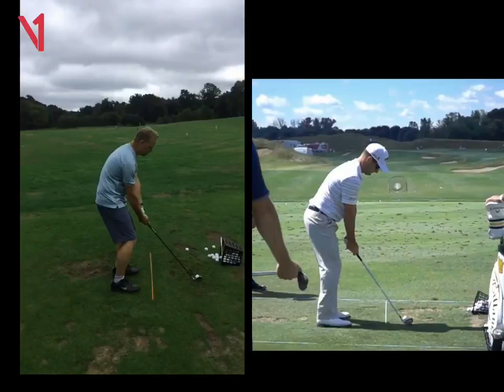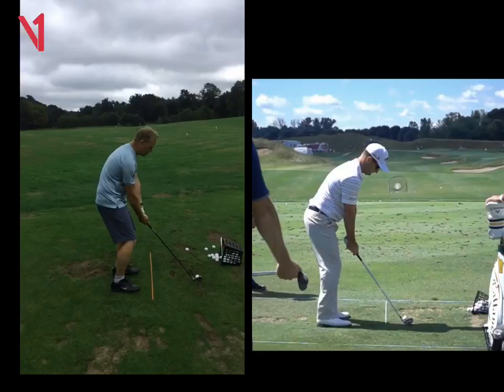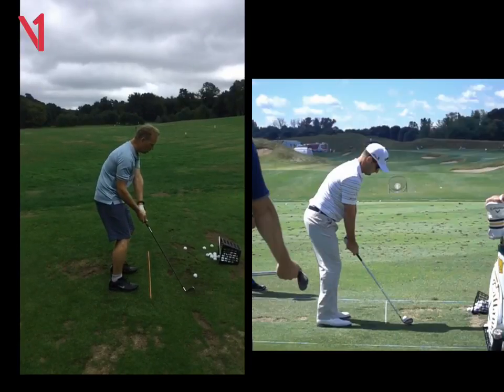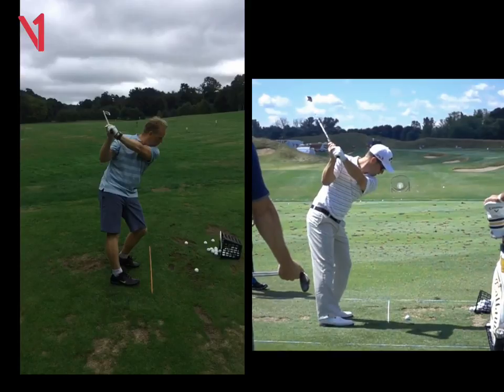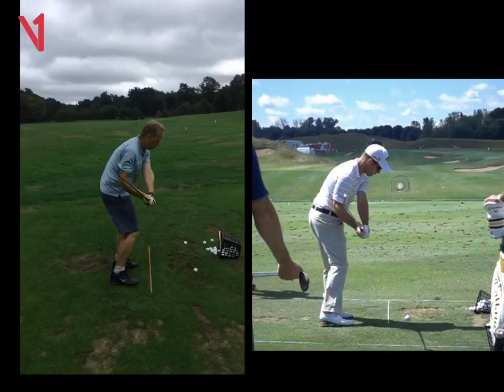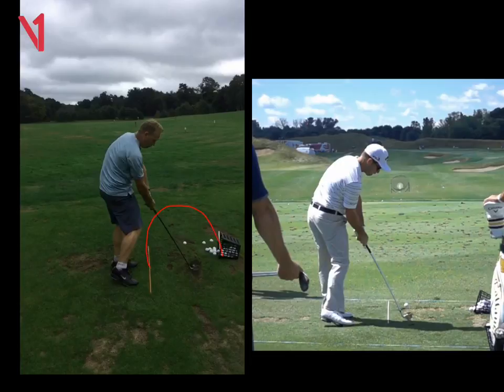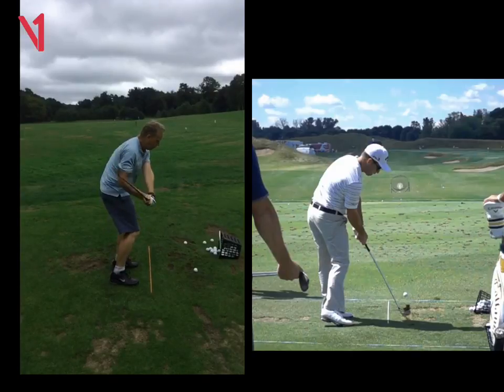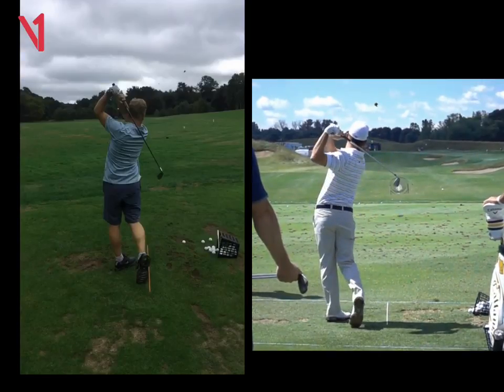Trent DL Swing Review